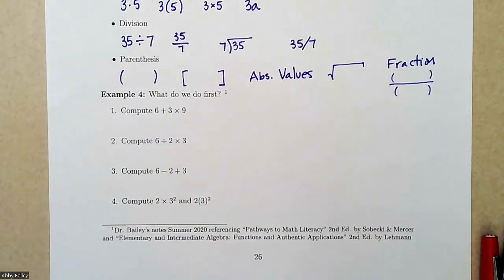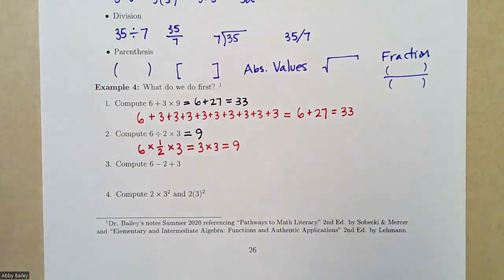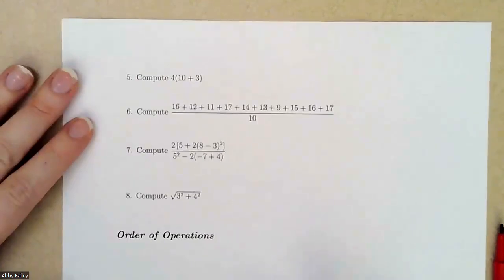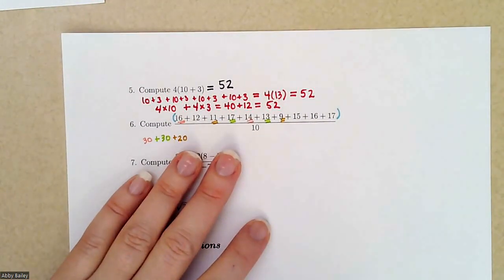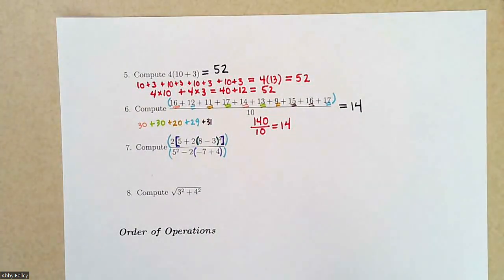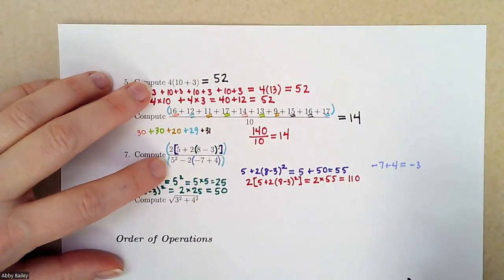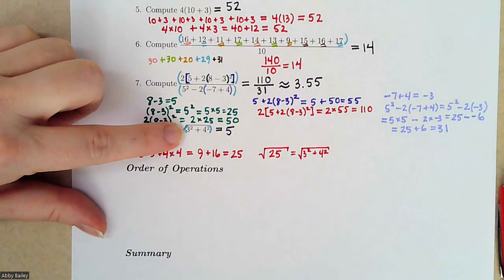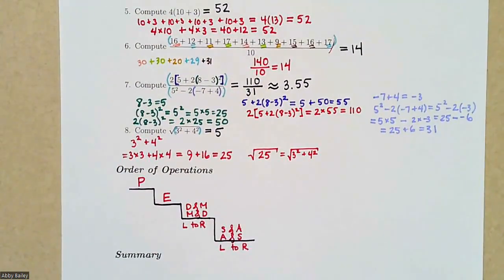Order of Operations (Section 1.3) Part 3